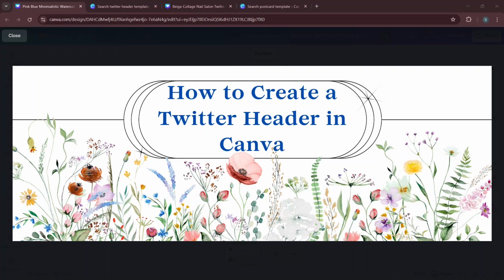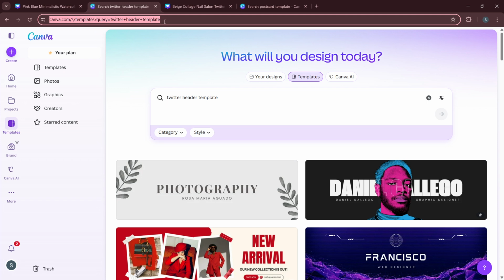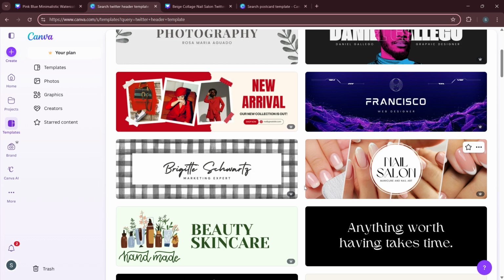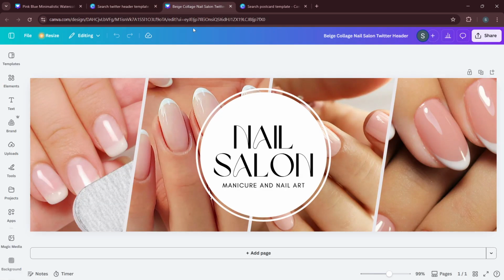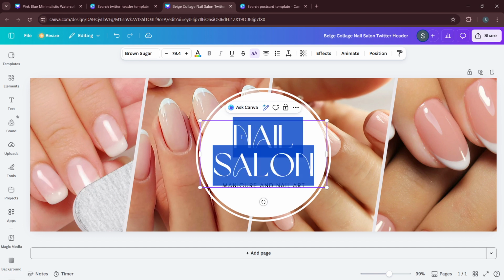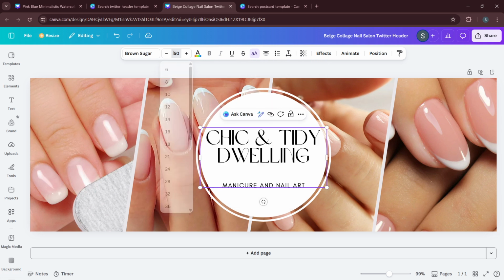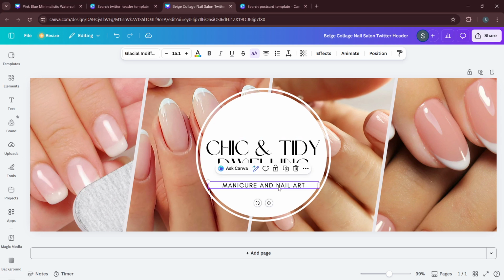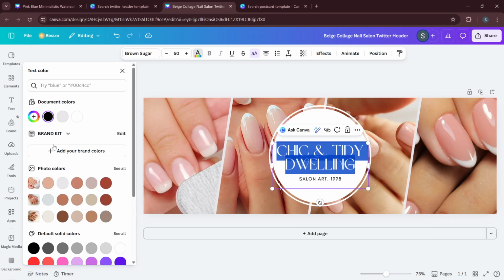How to Create a Twitter Header in Canva [2026 Full Guide]